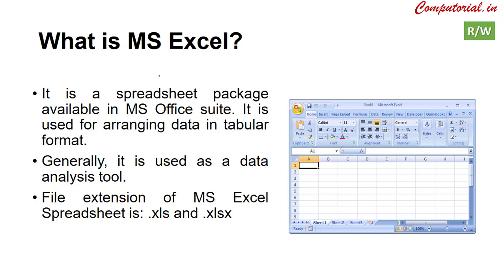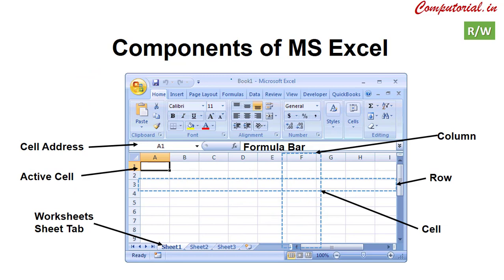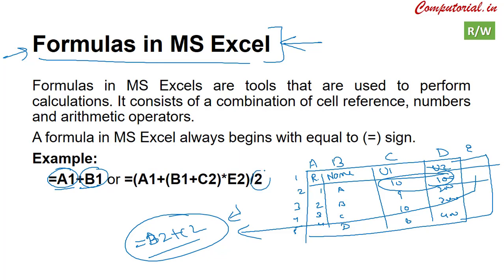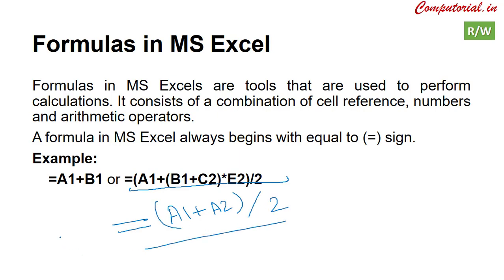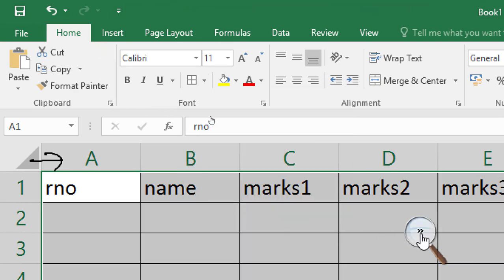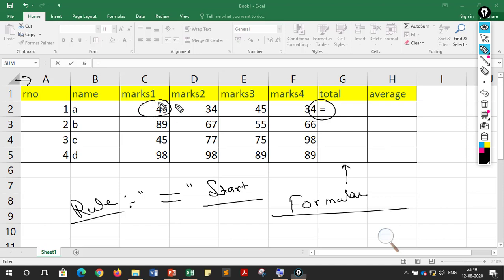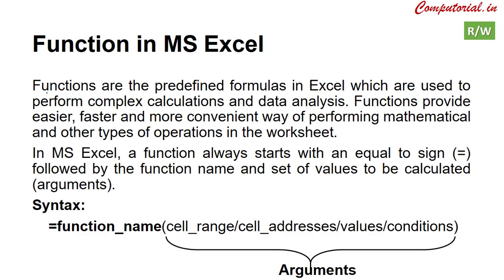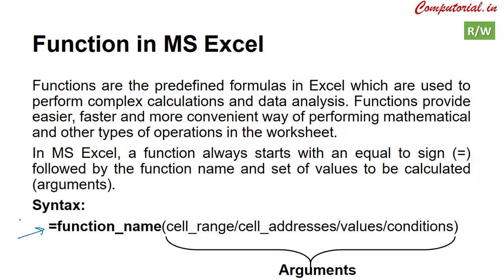Using Formulas in MS Excel || Part 2 || Class 7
Hello everyone,
Welcome to Computorial In Your One destination for all Computer Related Problems.